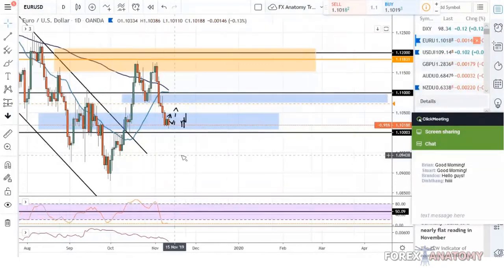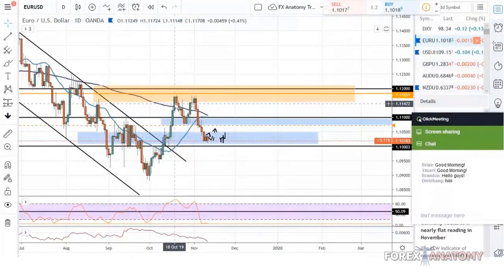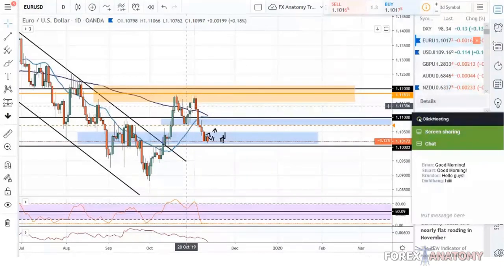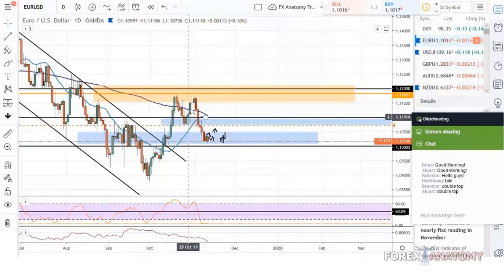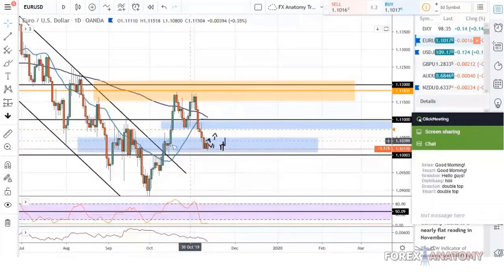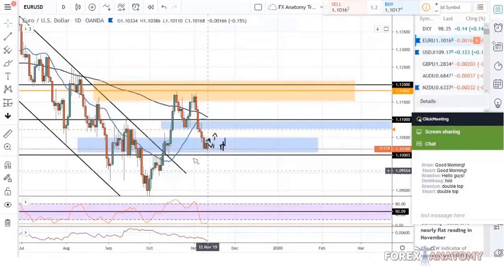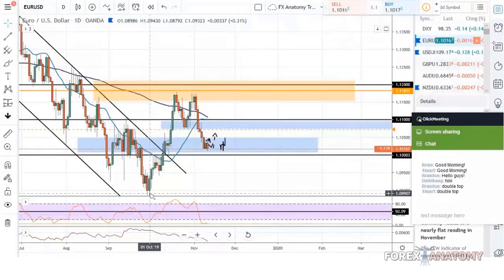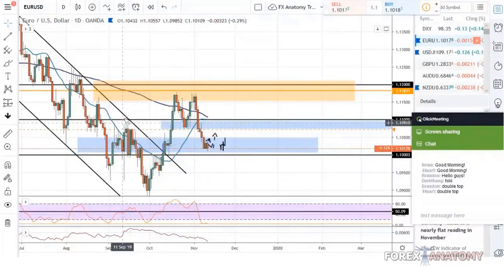Is USD/JPY Topping? - Technical Analysis 11-12-2019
During this week's "Technical Tuesday" Analysis Session, we provide a brief technical overview of the inter-day price dynamics in the EUR/USD and USD/JPY currency pairs, and offered various trade scenarios that could develop from each instrument during this week of volatile trading. We also discussed our short term bias in USD/JPY and identified signs that the greenback could be possibly topping in comparison to Yen. Both majors are poised for a significant breakout with dollar weakness leading the way as economic headwinds & political risks continue to loom. Today's price action is offering technical clues on how to trade unique setups in both pairs.

Also, spread the word by sharing this video with your followers.